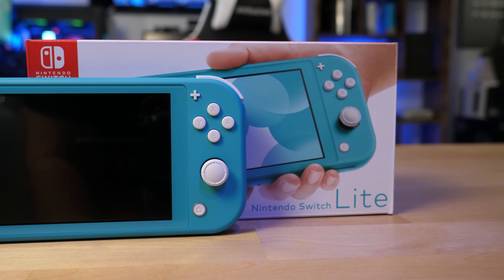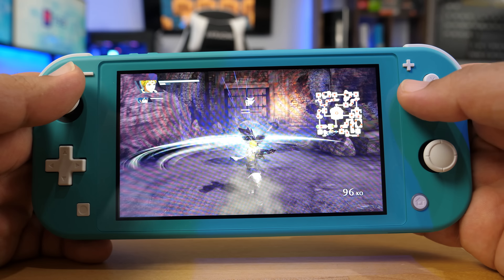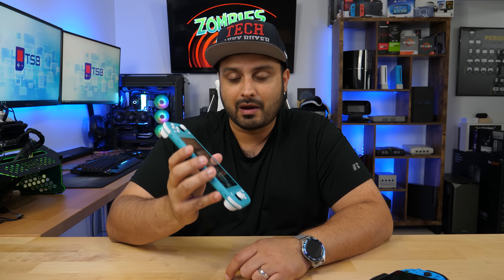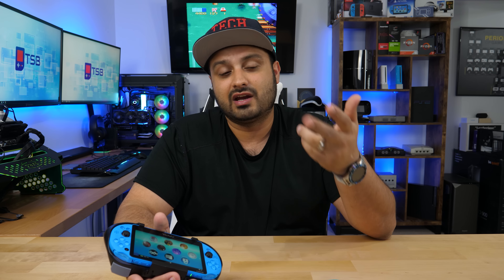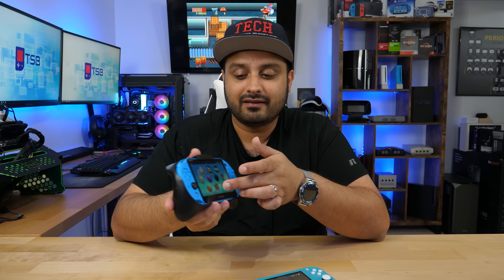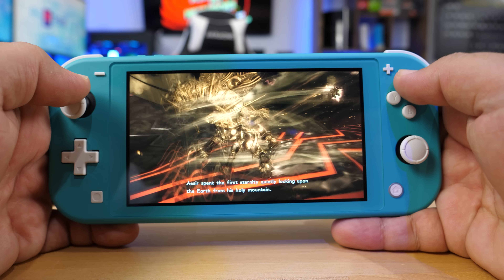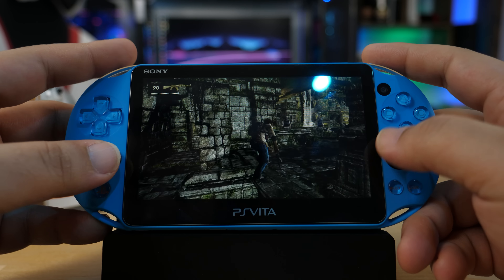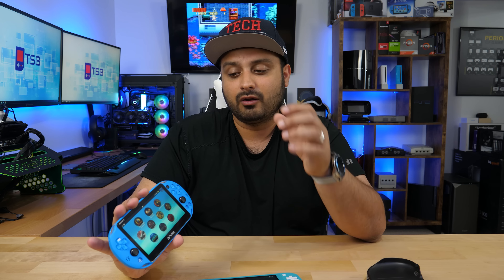Who's the Handheld KING? Switch Lite or PS Vita?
Nintendo just released the Switch Lite, but it can it take down the aging PS Vita? Let's find out!!

ps vita, 2019, cool handheld, handheld gaming, remote play, nintendo, switch, jxd s192k, jxd, singularity, emulator gaming